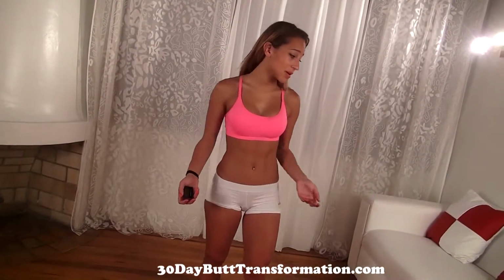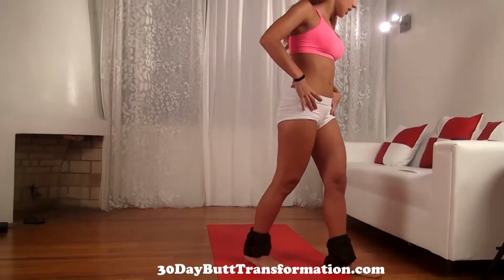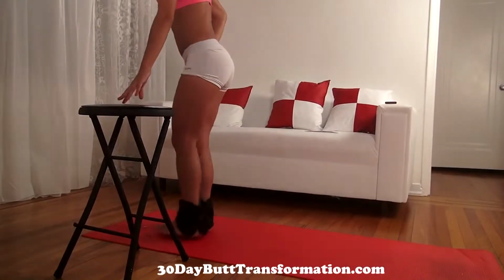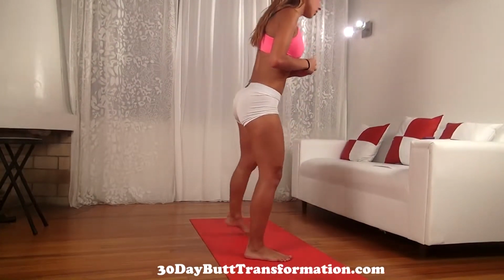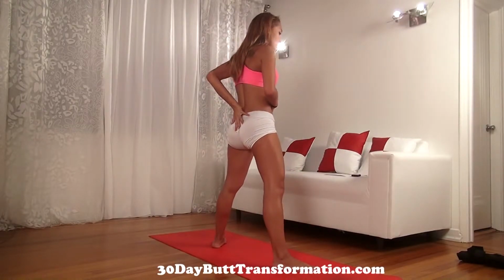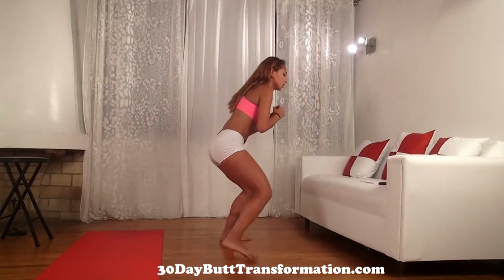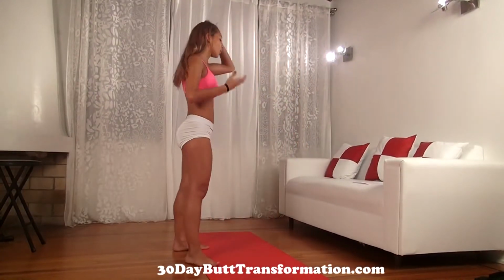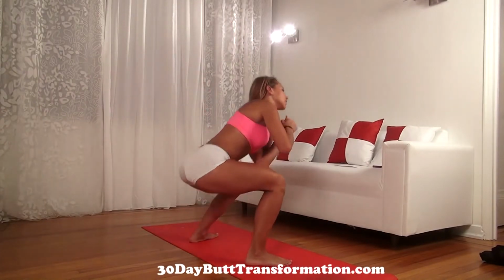At Home Butt and Thighs Workout!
Learn the best exercises, workouts and how to train correctly. Taught by some of the best Female Fitness and Personal Trainers.